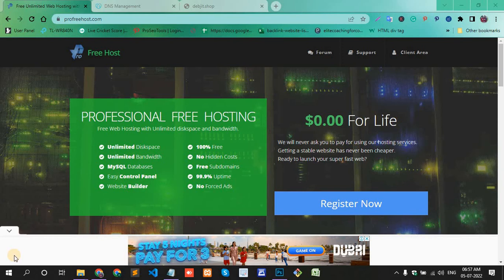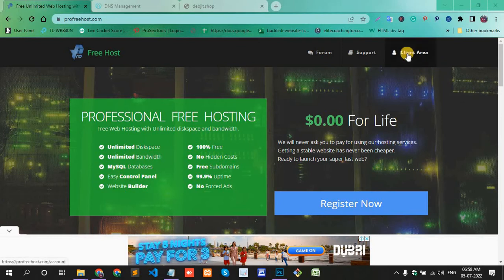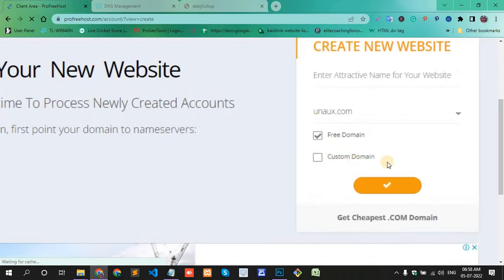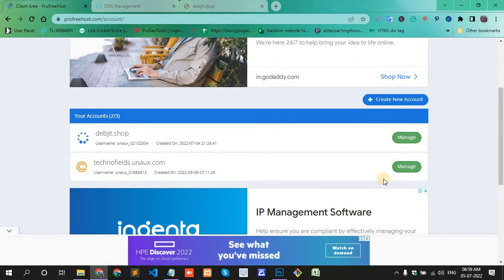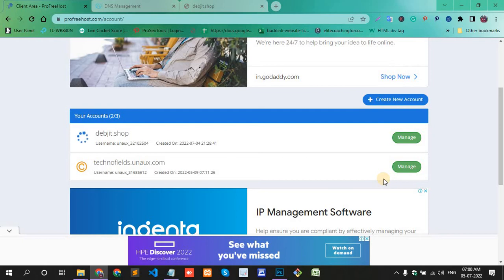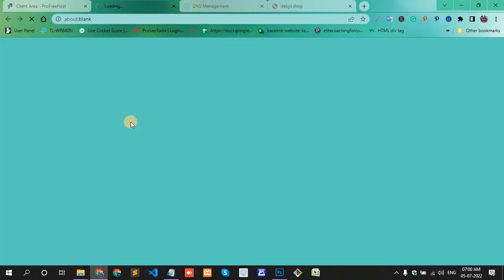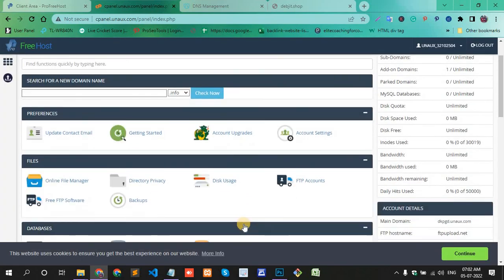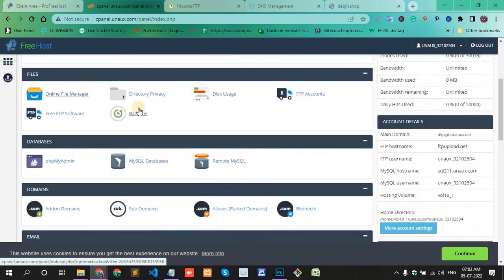how to add custom domain in profreehost || How to connect a domain to hosting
In this video I have shared with you how you can link your domain to Profreehost. If you have a domain then you can easily link to the free hosting website. If you have followed the steps shown by me, then you can also link your domain with Profreehost.